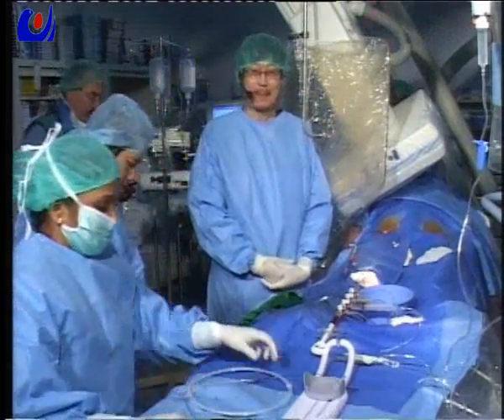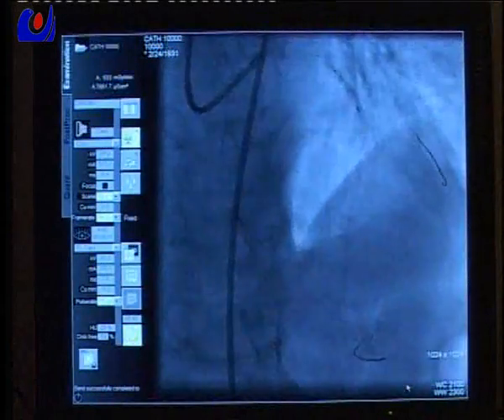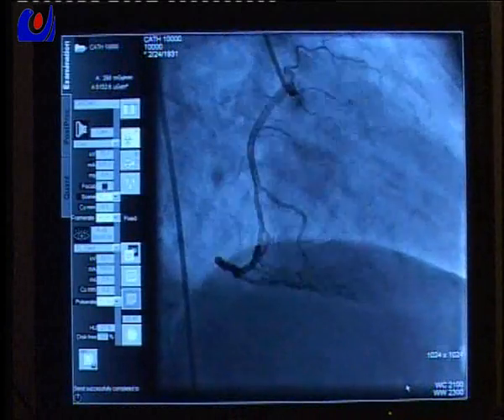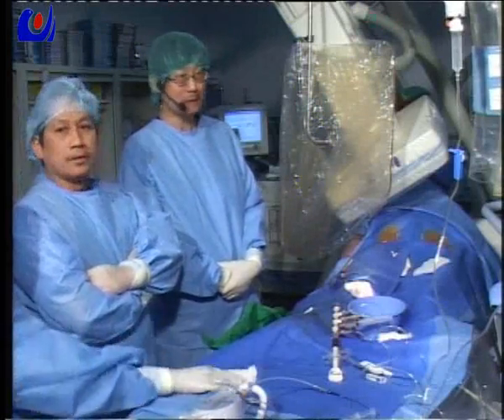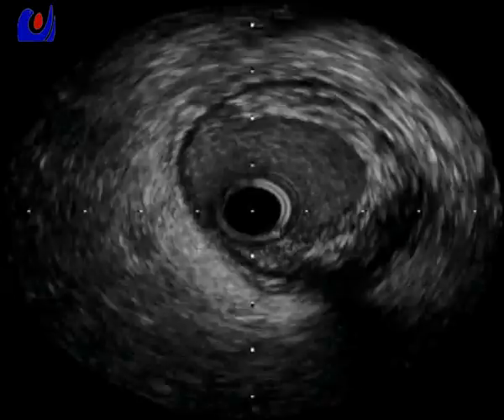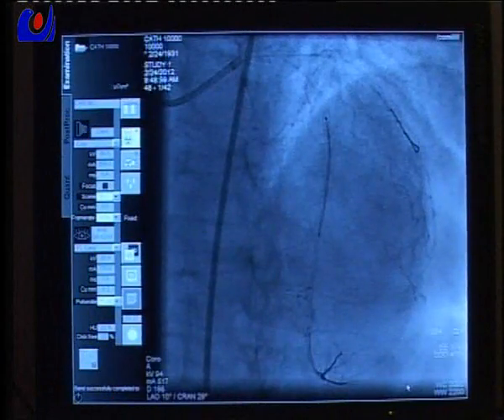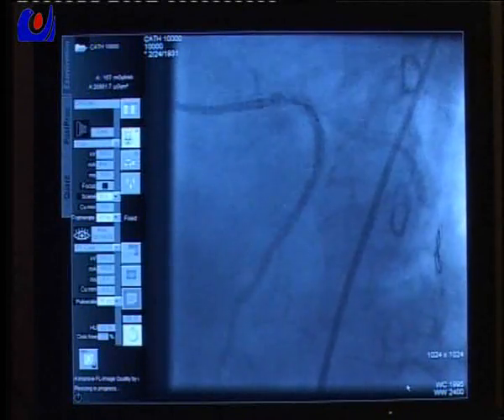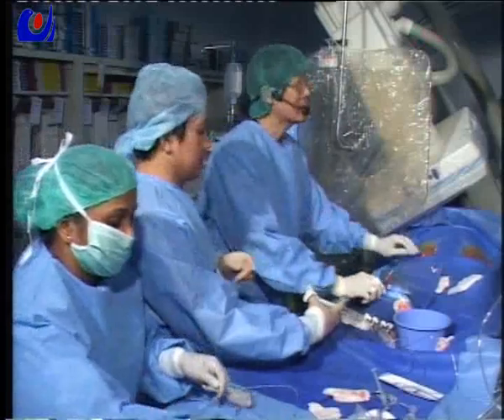Case 01 Left main and Multivessel intervention